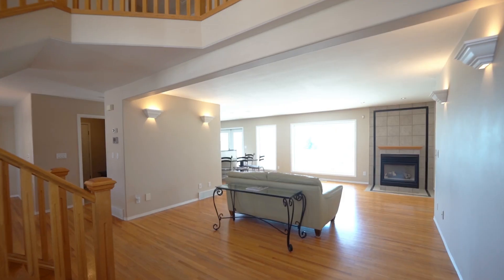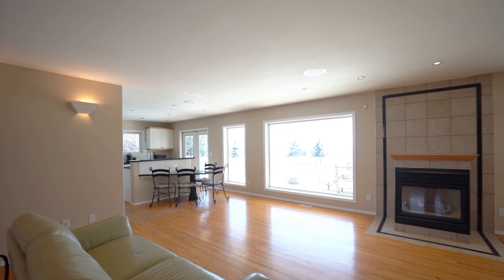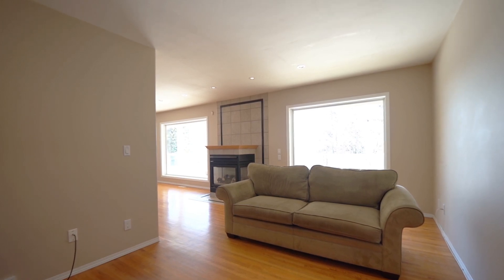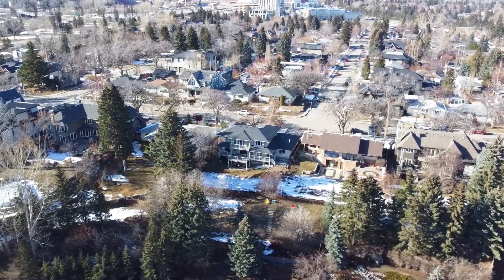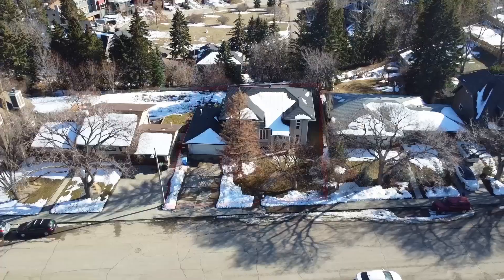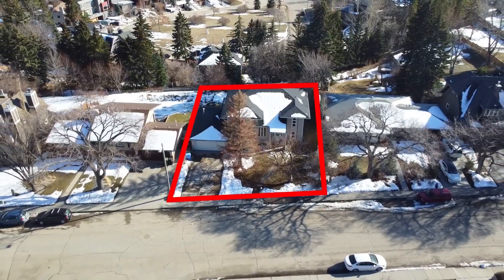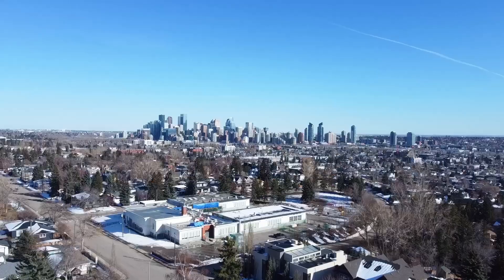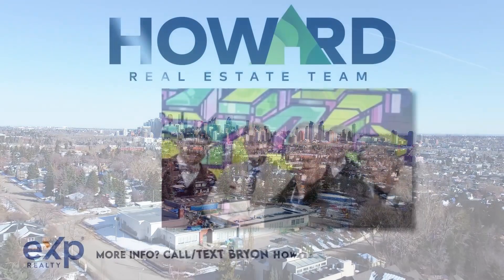Briarhill / Houndsville Heights - An Iconic Calgary Ridge Property - Extensively Renovated in 2001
2203 12 AVE NW
Discover unparalleled elegance and potential in this magnificent home, strategically nestled in the esteemed Briar Hill area. This property boasts a sprawling 75' ridge lot that captures the essence of luxury living with its sun-soaked, south-facing backyard, providing breathtaking panoramic views of downtown Calgary, the tranquil Bow River valley, and the majestic Rockies. This gem offers both a splendid canvas for your architectural masterpiece or an opportunity to amplify its already distinguished features, thanks to thoughtful renovations and expansions undertaken in 2001.
Inside, every detail has been meticulously curated, from the expansive floor-to-ceiling windows to the lustrous hardwood floors that extend across the main level. The modern kitchen serves as the heart of the home, a dream for culinary enthusiasts, seamlessly flowing into an elegant dining area designed for unforgettable gatherings. The cozy living room, anchored by a traditional fireplace, becomes a serene hideaway on chilly evenings. Outside, the expansive deck transforms into an idyllic outdoor retreat, ideal for entertaining, morning coffees, or simply soaking in the mesmerizing views, enhanced by spectacular sunrises and sunsets over the river valley.
The home’s second story is a sanctuary of tranquility, featuring three bedrooms, including a sumptuous primary suite with a private balcony, walk-in closet, and a lavish 5-piece ensuite bathroom, complete with dual vanities, a jetted tub, and a standalone shower. The finished walk-out basement is an entertainment and relaxation paradise, boasting a large rec/media room with direct patio access, a guest suite with a private 3-piece bathroom, and convenient laundry facilities.
The secluded backyard offers a peaceful retreat, surrounded by mature landscaping, while the oversized attached garage provides ample space for up to four vehicles. Its unrivaled location is just an 8-minute drive from downtown, a 15-minute walk to Foothills Hospital, the University of Calgary, SAIT, McMahon Stadium, and within easy reach of some of Calgary's finest schools. Close to Canada Olympic Park (COP) facilities and with swift access to the Rockies, this home is a gateway to both urban and outdoor adventures.
This residence is not merely a dwelling but a beacon of exquisite living, promising an unmatched lifestyle, boundless potential, and easy access to Calgary's best offerings. Embrace this rare opportunity to own a piece of Calgary’s most coveted real estate, where every day is framed by the awe-inspiring beauty of sunrises and sunsets over the river valley.
Listed by Bryon Howard
eXp Realty